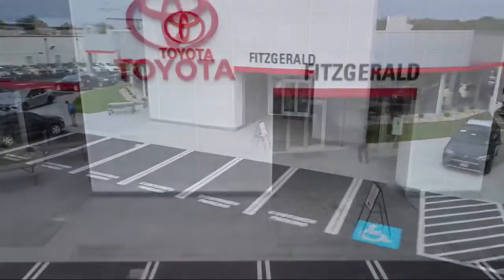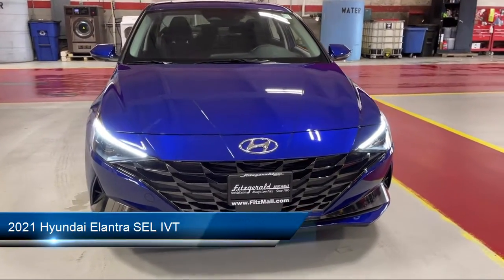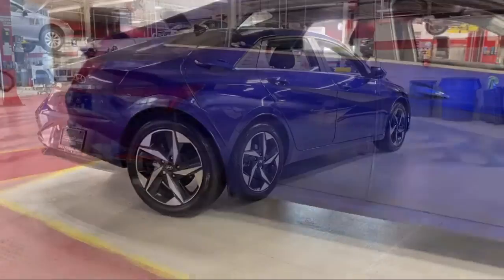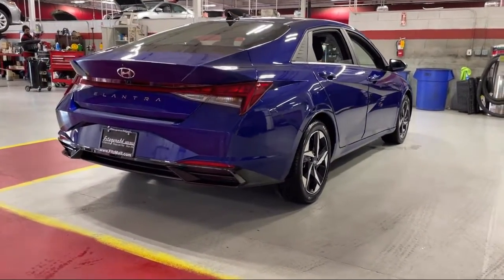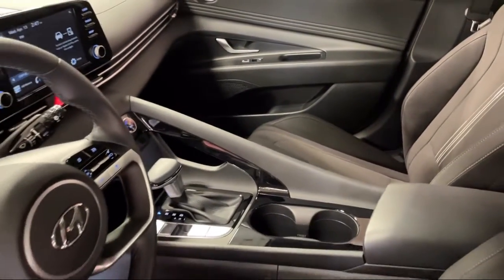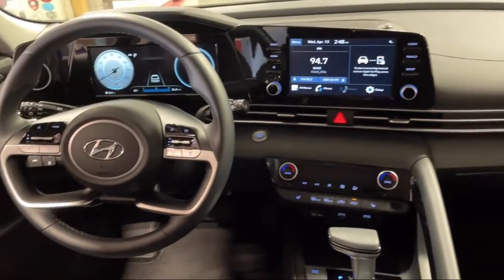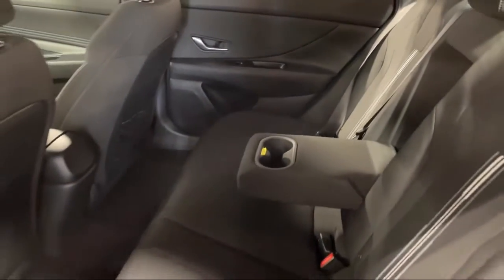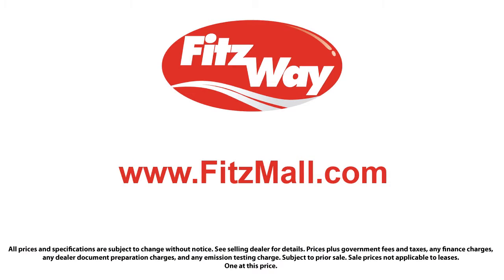2021 Hyundai Elantra SEL IVT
2021 Hyundai Elantra SEL IVT - Stock Number: EM63538 - VIN: KMHLN4AG8MU163538.